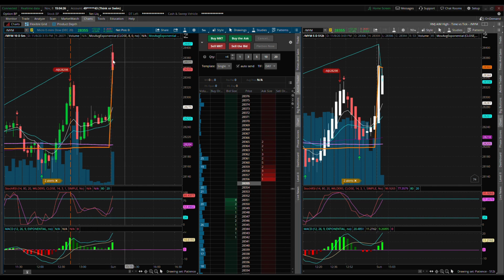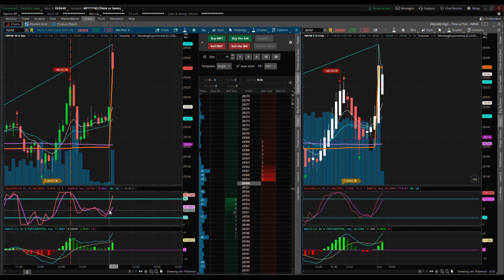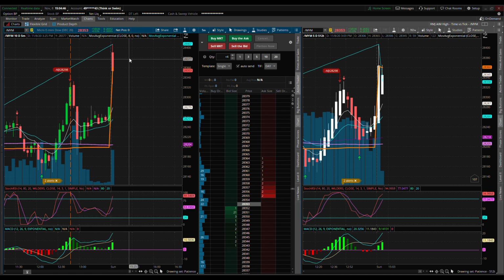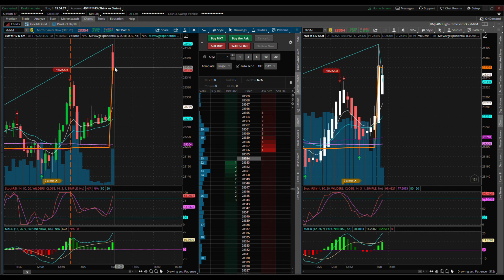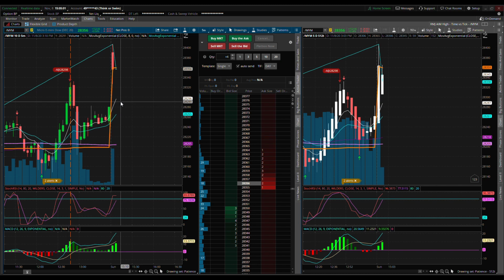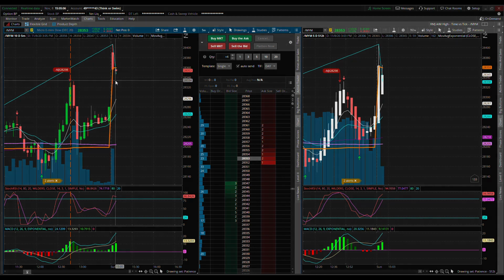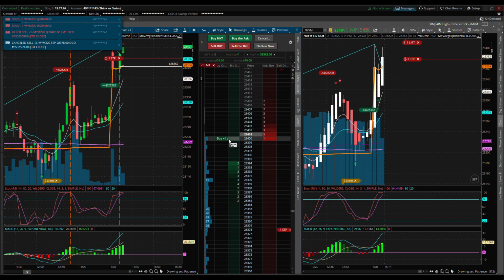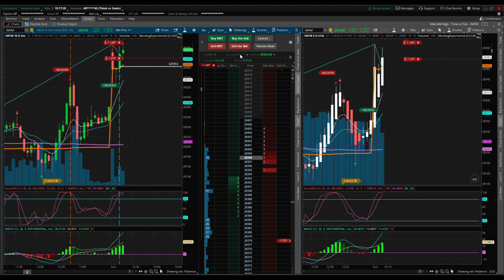$87 in 10 Minutes | Live Day Trading Micro Futures | Micro E-Mini Dow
Live day trading of /MYM (Micro Futures for the Dow) on Sunday, 11/08/20

00:00 Intro
08:30 Entry - Live Day Trading
13:05 Exit- Live Day Trading
15:50 Account Statement

Simple Strategy that I have been testing the past few months.

ENTRY:
Bullish Entry: StochRSI = Overbought and MACD above 0
Bearish Entry: StochRSI = Oversold and MACD below 0

EXIT:
One-Cancels-Other Order (OCO), which consist of a Stop and a Limit Order

CHARTS:
Time Chart | 20 days 5 Mins | Candle

Video Editing Tool: DaVinci Resolve
Video Editing Skills: Beginner

Support a fellow USC Trojan!

USC Facemask
USC Folding Tailgating Chair

Use Turbotax for your 2020 Taxes!

TurboTax Deluxe 2020

TurboTax Home & Business 2020